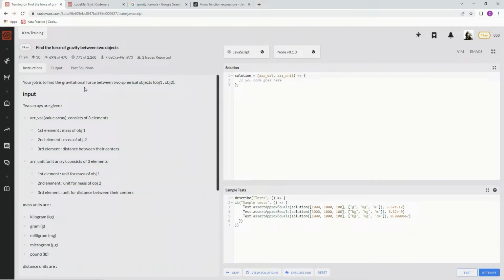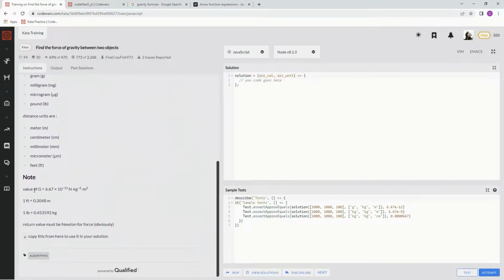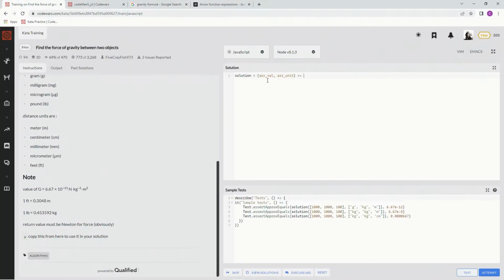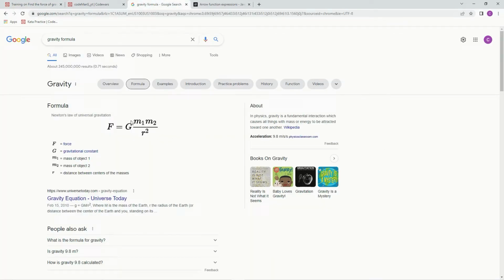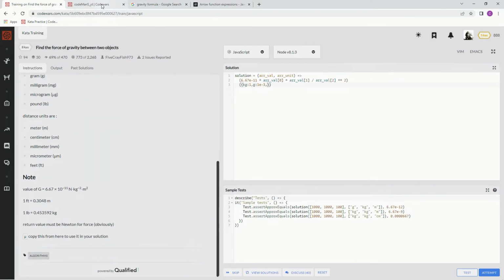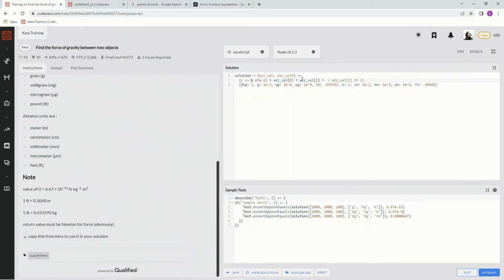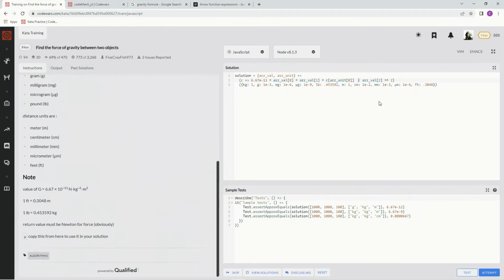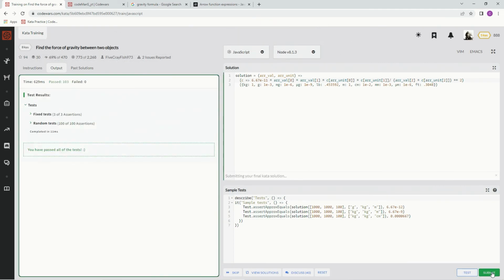Codewars 8 kyu Find the Force of Gravity between Two Objects JavaScript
a funky way to access an object when using arrow functions